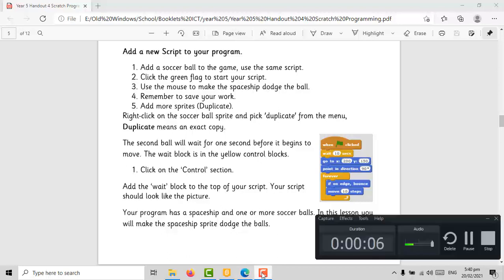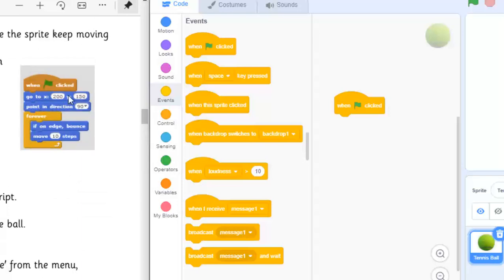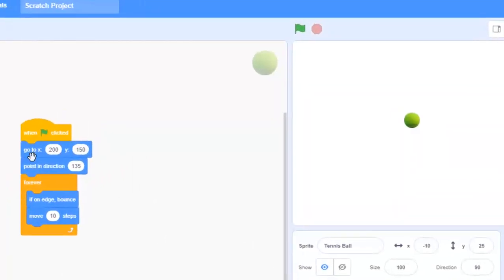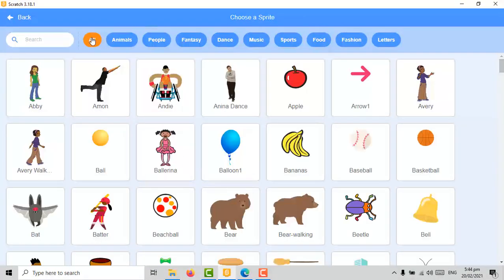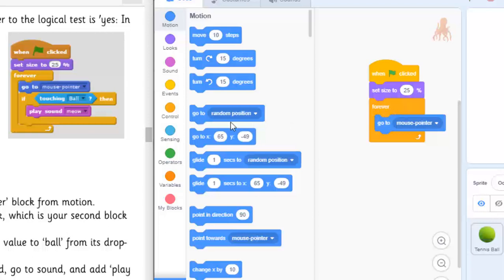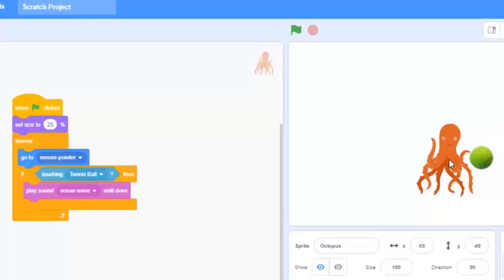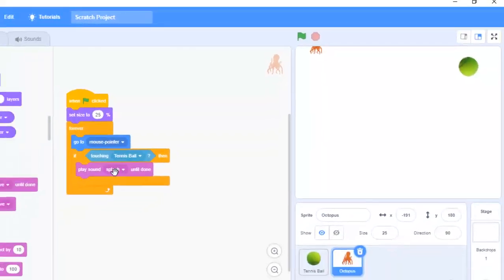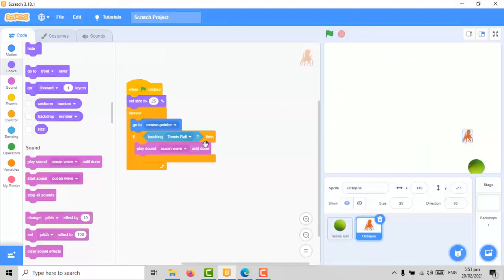Year 5 lesson 18 Scratch Dodge the ball